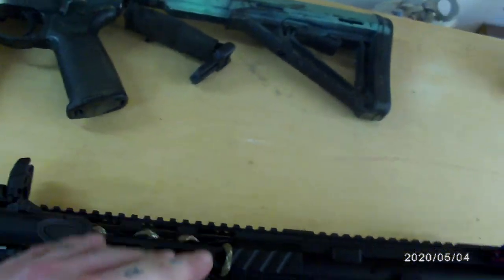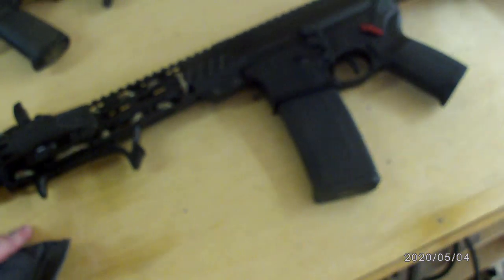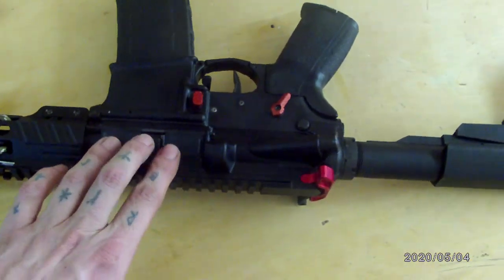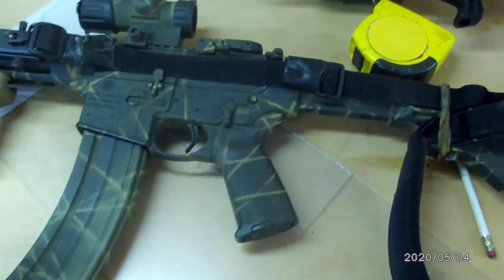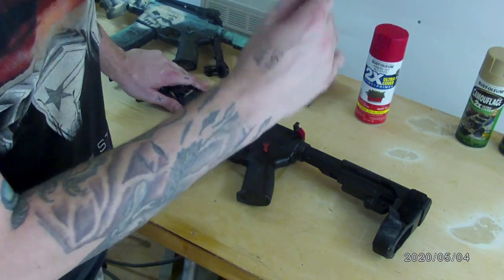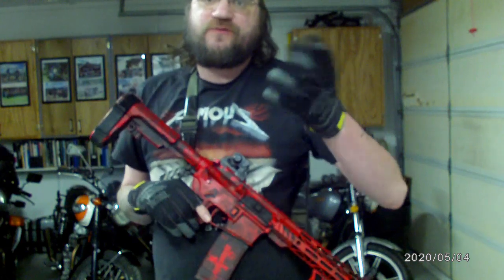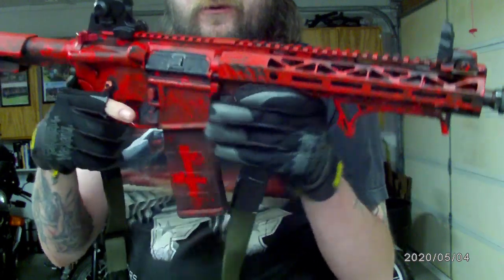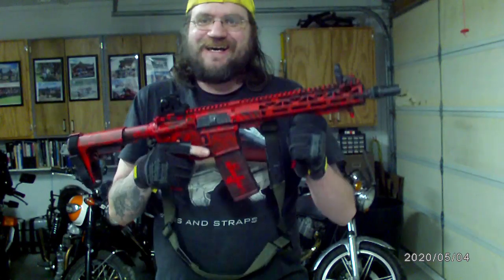AR-15 Blood Splatter Paint Job - How To pt 2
Painting an AR-15 is probably easier than you think.  They're made of metal.  They're meant to be handled rough.  It's not a Cadillac, even if it is a bit gucci.  Here I'm doing a full, heavy metal style blood splatter paintjob on my new AR-15.  I tape off all the important crap, some of the parts on it are already red.  I also remove the charging handle and BCG and tape that off.  Then spray.  If you want a cool look, do what I did and smear it with your gloves as you go.  The same works for camo.  It's going to wear off anyway, and a paint job like this is super easy to refurbish because I can always just splatter more red on it as needed.  Heavy fucking metal, bro!

Remember, rifle paint jobs have been done in the trenches ever since rattle cans have existed.  Don't be one of those pussies who does the whole cerekote thing or whatever and doesn't want it to get sracthed.  That shit is gonna happen.  It's not a trailer queen.  It' a tool.  They're tougher than you think.

Follow Darkdally on Twitter!